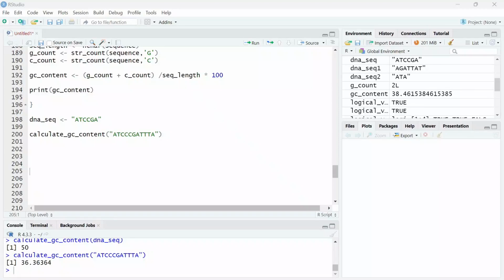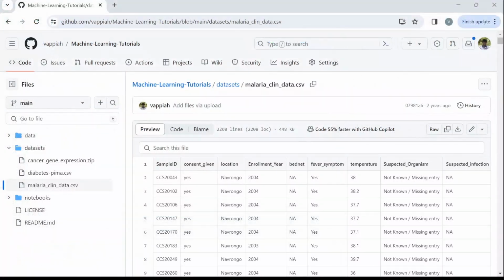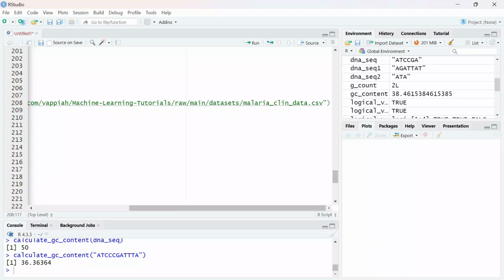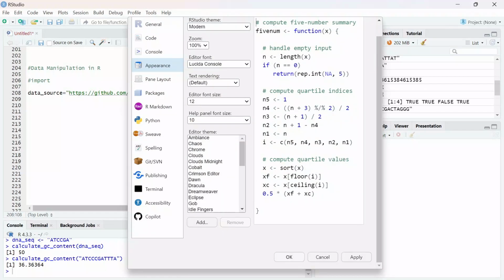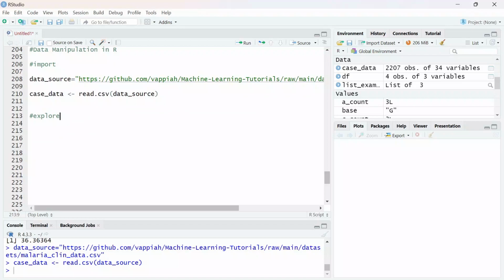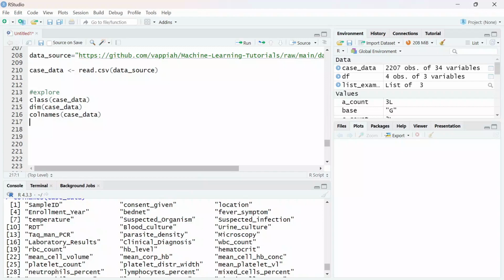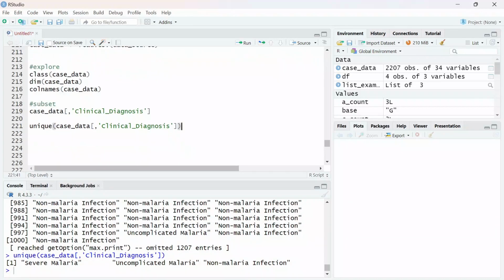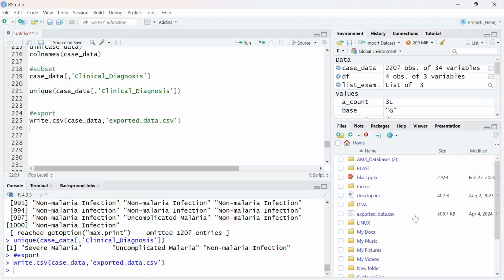R Tutorial for Bioinformatics - Data Manipulation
bioinformatics tutorial
bioinformatics course
Bioinformatics Project